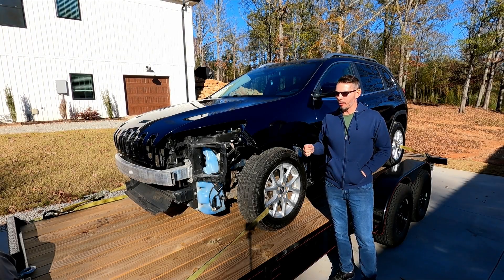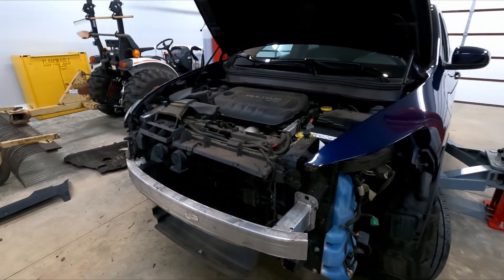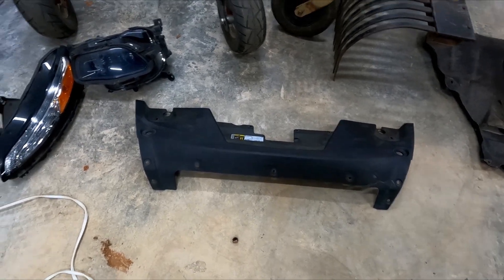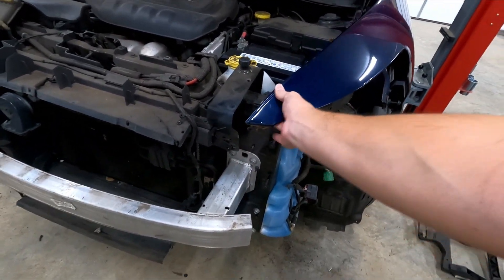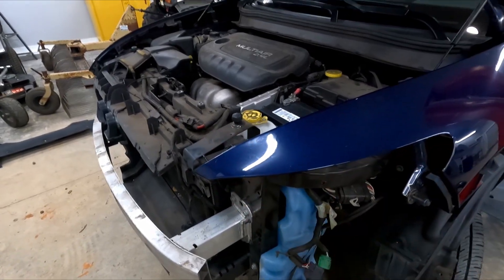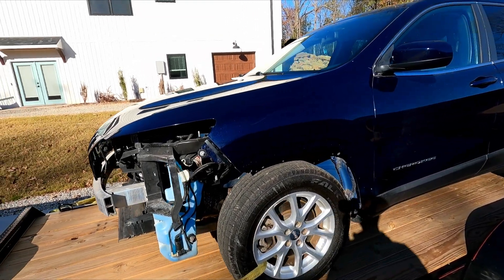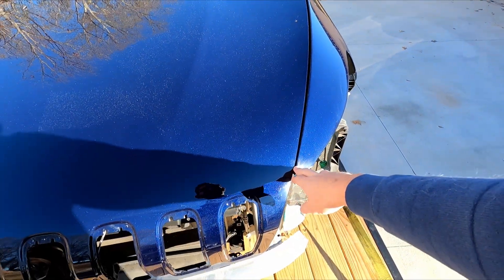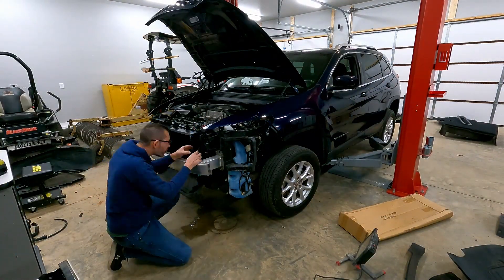Repairing the Front End of the Cheap Jeep Cherokee!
In this video I will be repairing the front end damage on the Cheap Facebook Marketplace Jeep Cherokee. The damage was minimal and only bolt on parts needed to be replaced.

@hyperformancellc did a great job on the paintwork! Check out Brent's Channel.